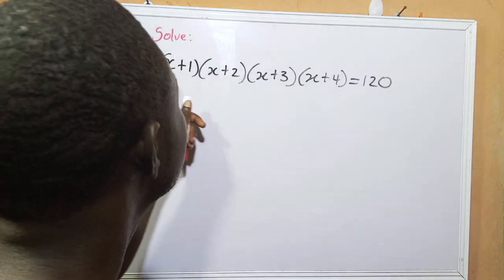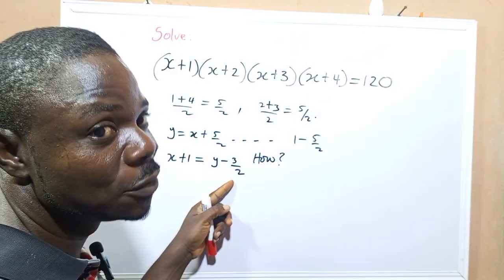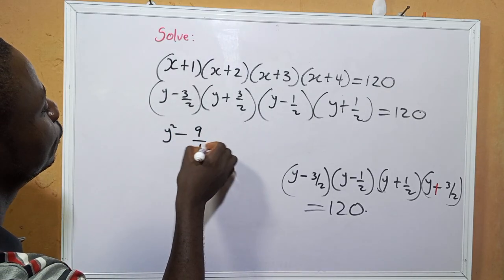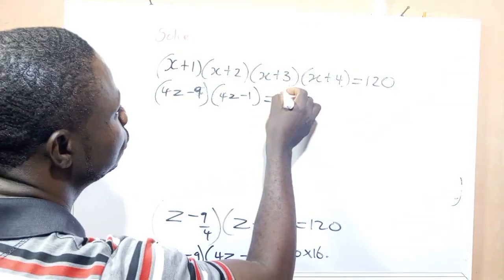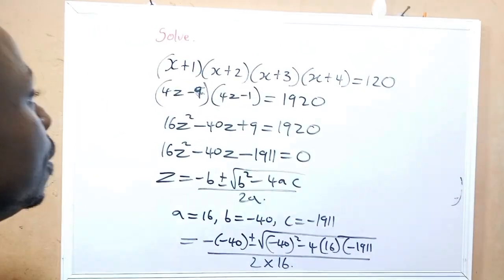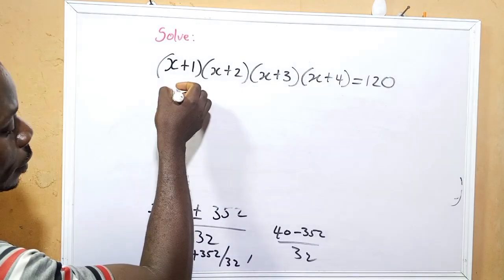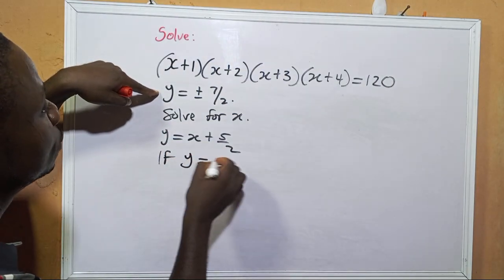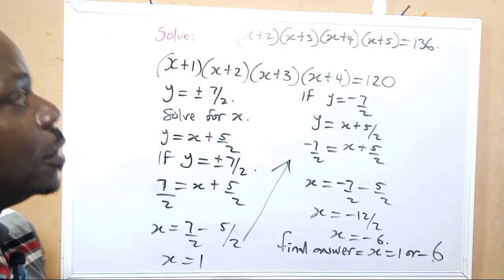99% Expand This Equation And Fail! 😱 Solve (x+1)(x+2)(x+3)(x+4)=120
‎Can you solve (x+1)(x+2)(x+3)(x+4) = 120 without expanding the entire polynomial?
‎Expanding all four brackets creates a complicated 4th-degree polynomial that takes forever and usually leads to calculation mistakes. In this step-by-step tutorial, you will discover the symmetry substitution trick (finding the center/average) that turns this intimidating quartic equation into a simple quadratic expression in minutes!
‎📌 In this lesson, you'll learn:
‎• How to recognize symmetrical patterns in consecutive binomial factors
‎• How to apply substitution to eliminate high-degree terms
‎• Step-by-step quadratic simplification to solve for all real values of x
‎✍️ Homework Challenge:
‎Apply this exact symmetry trick to solve:
‎👉 (x+2)(x+3)(x+4)(x+5) = 120
‎Drop your answer in the comments below, and let's see who gets it right first!